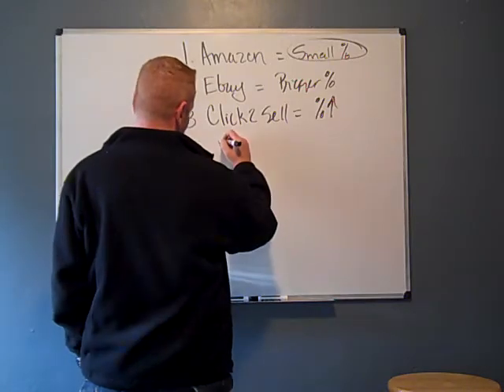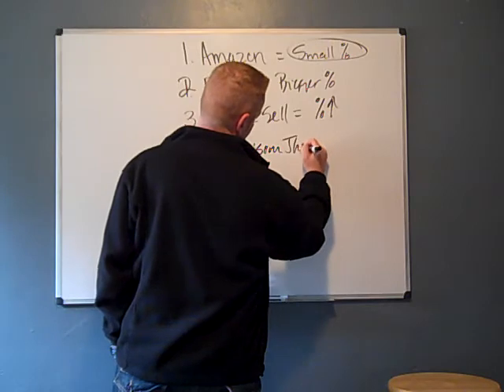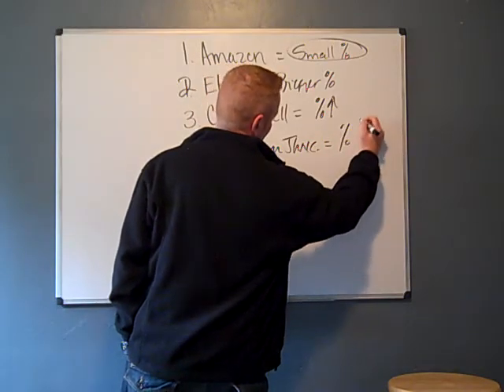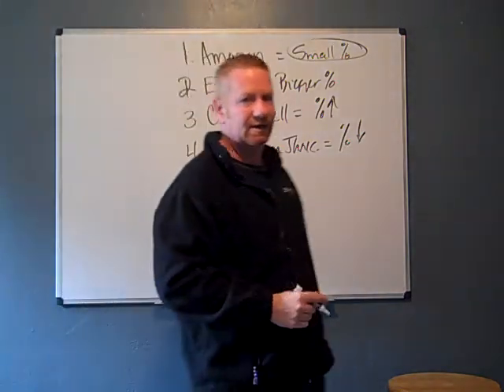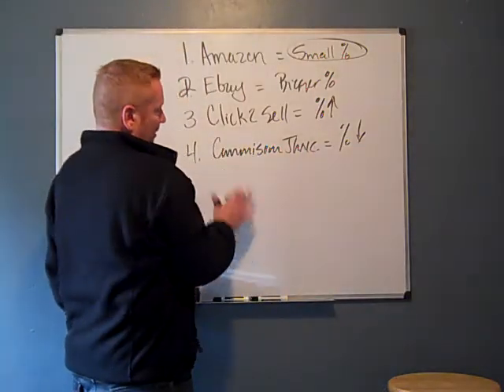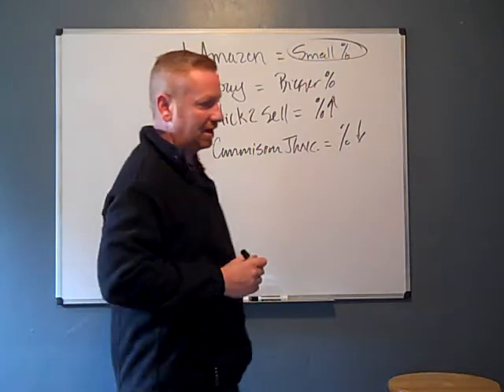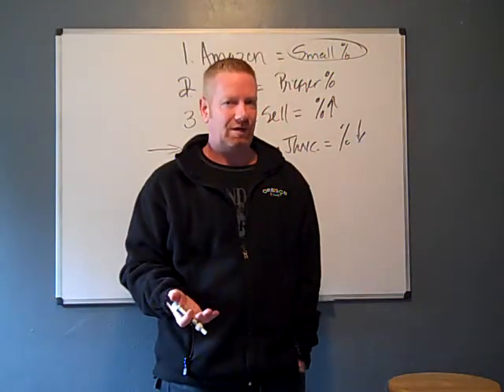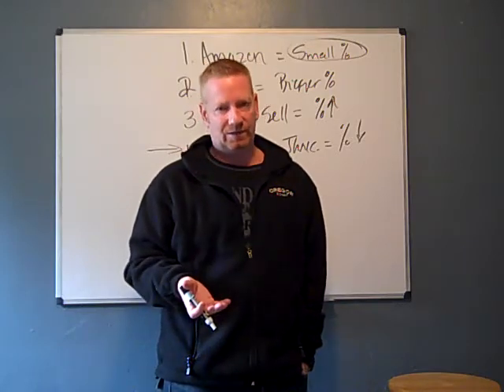Niche Affiliate 3